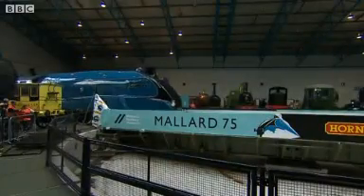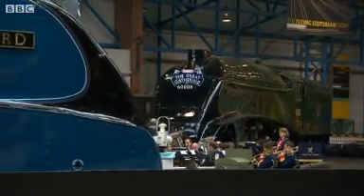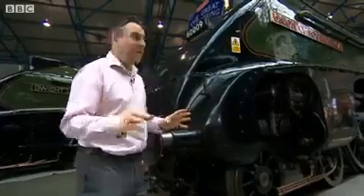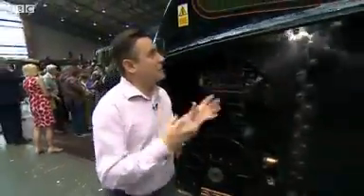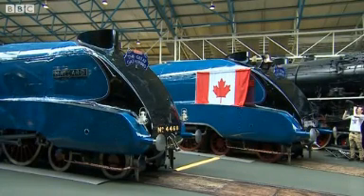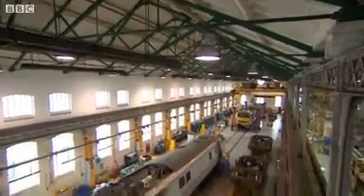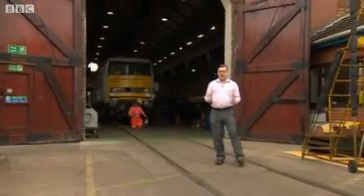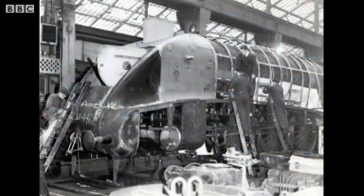Fastest steam locomotive Mallard at anniversary gathering